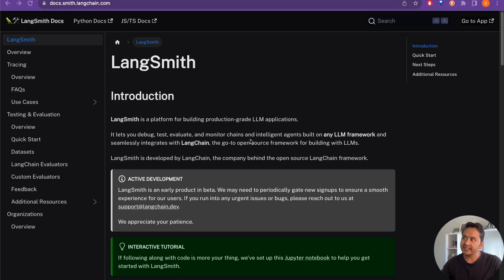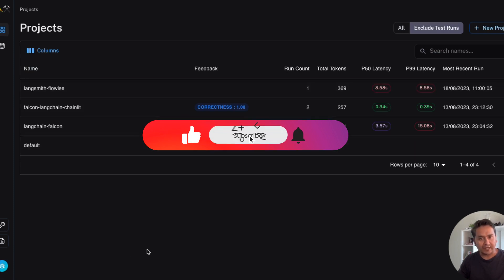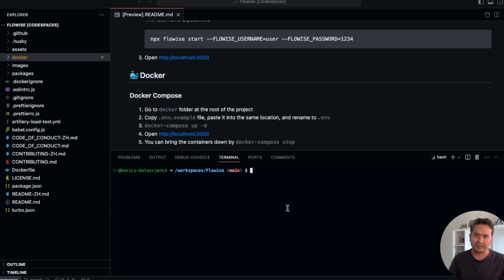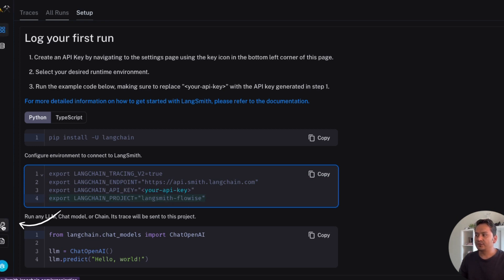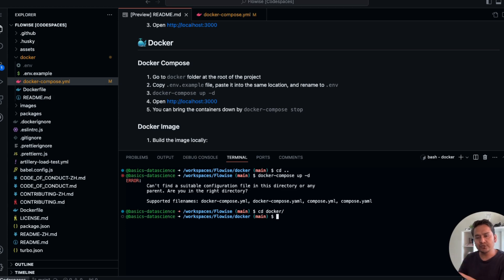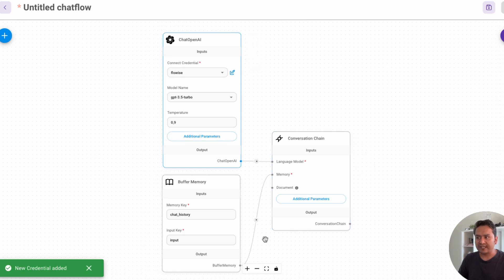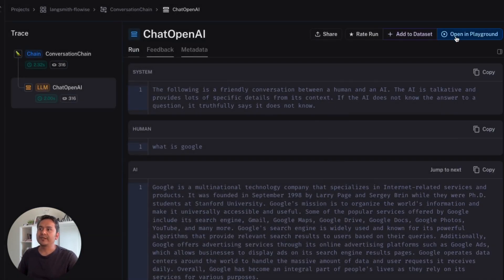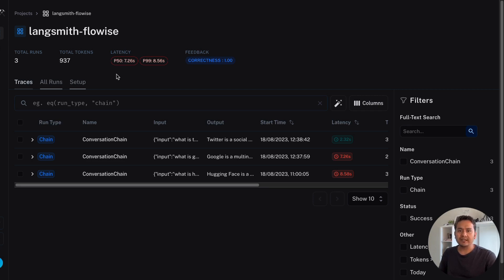LangSmith In FloWiseAI with DOCKER | STEP BY STEP Guide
In this video, I will show you how to integrate langsmith into your existing as well as new project created with FlowiseAI.

LangSmith is a platform for building production-grade LLM applications. It lets you debug, test, evaluate, and monitor chains and intelligent agents built on any LLM framework and seamlessly integrates with LangChain, the go-to open source framework for building with LLMs.

LangSmith is developed by LangChain, the company behind the open source LangChain framework. It can be used with and without LangChain.

FlowiseAI is Drag & drop UI to build your customized LLM flow.